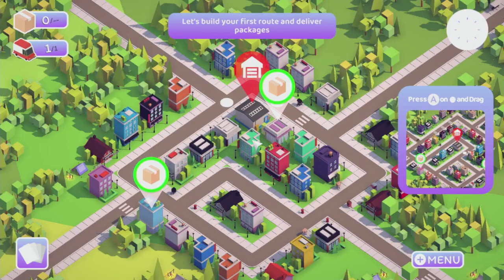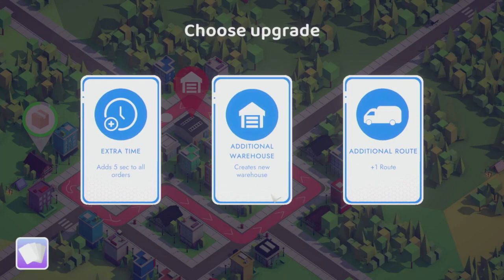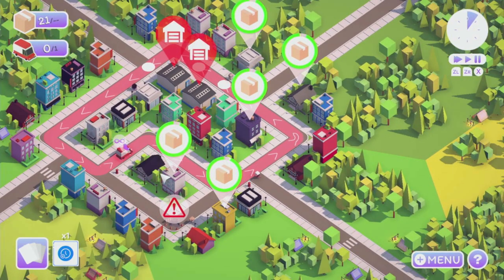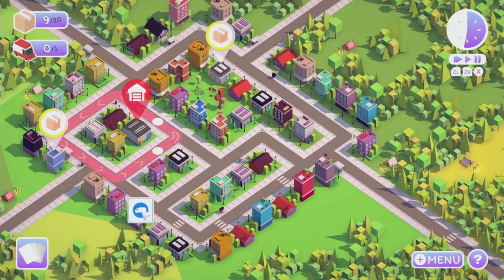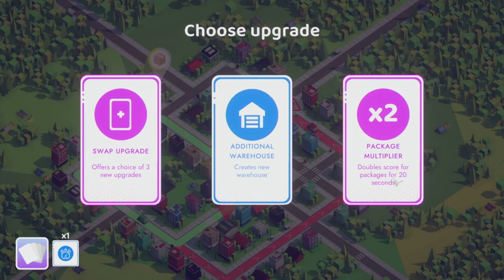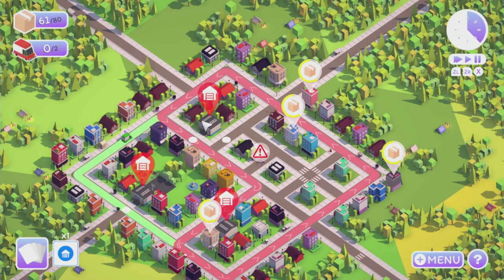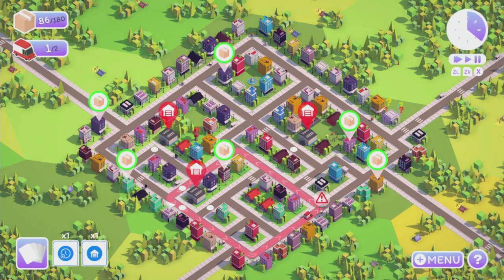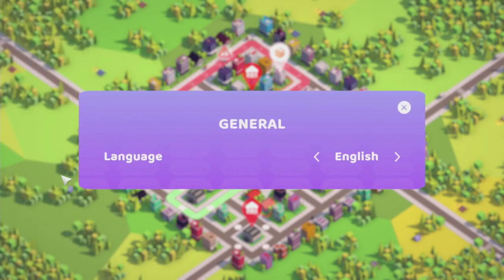Package Rush Gameplay | So many packages, so little time!